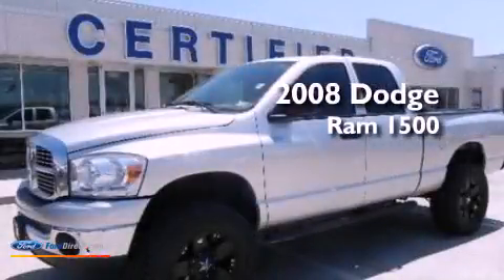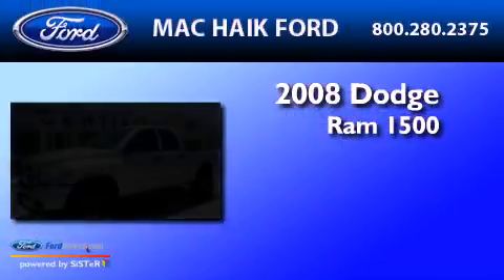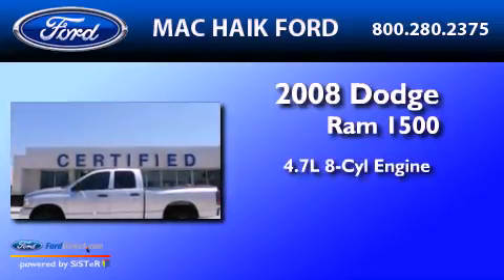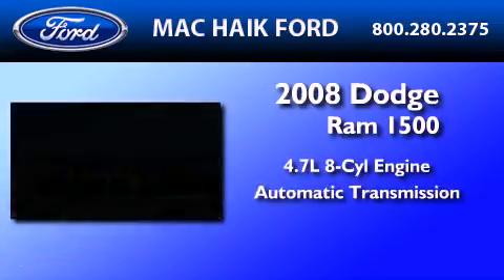2008 DODGE RAM 1500 Houston TX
Year : 2008
 Make : DODGE
 Model : RAM 1500
 Engine : 4.7L V8 16V MPFI SOHC FLEXIBLE FUEL
 Trans . : AUTOMATIC
 Exterior : BRIGHT SILVER METALLIC
 Miles : 113,447

 Stock : C2250B